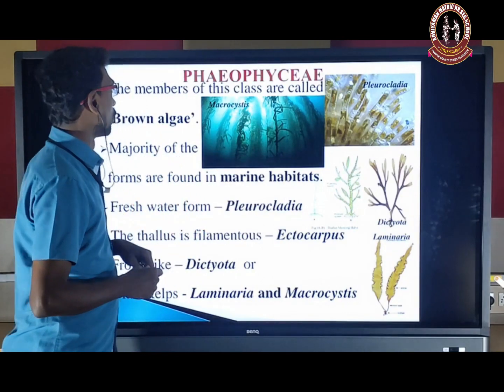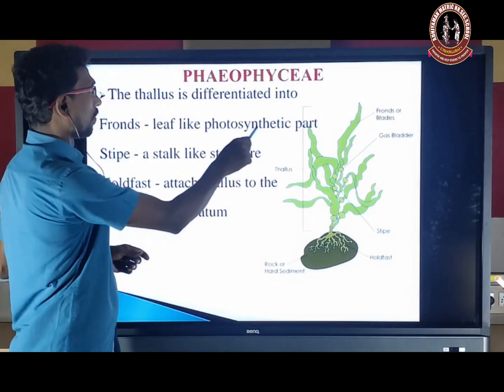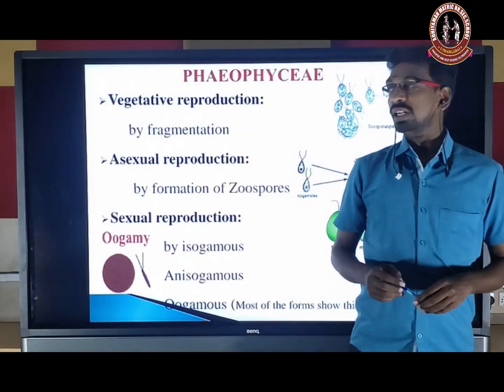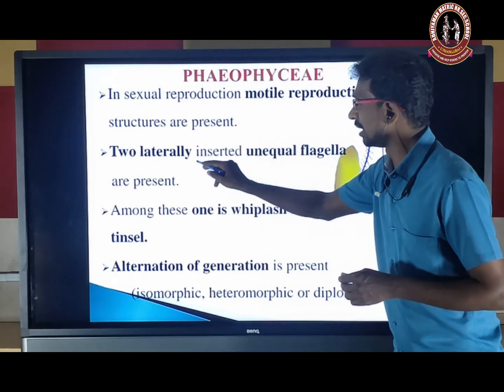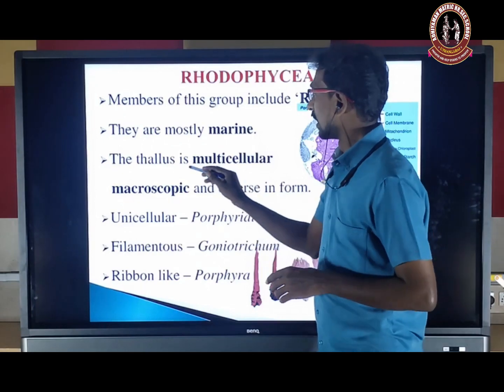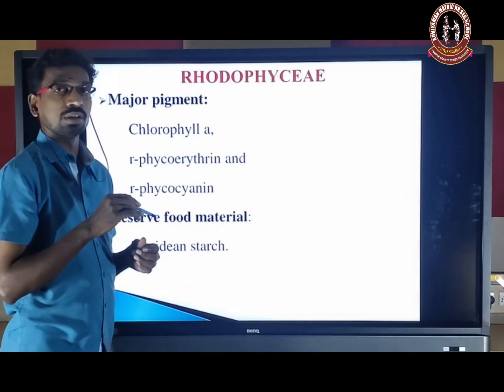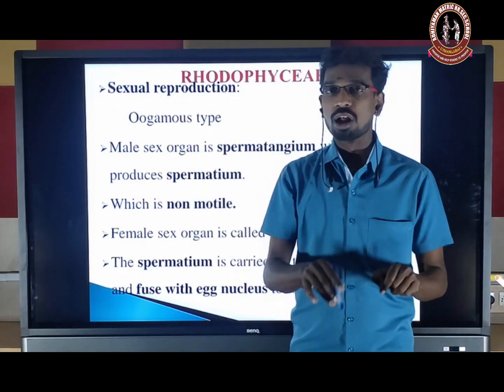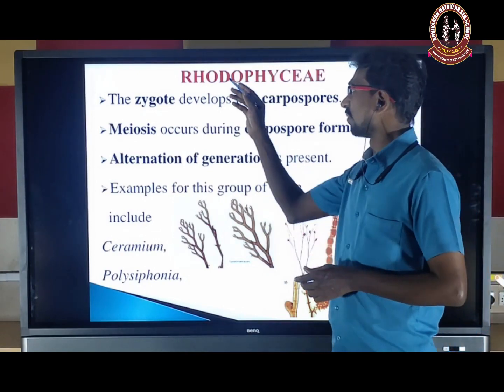ADHIYAMAN MATRIC HR SEC SCHOOL CLASS 11 BIO BOTANY EM CH 2 PLANT KINGDOM PART 7